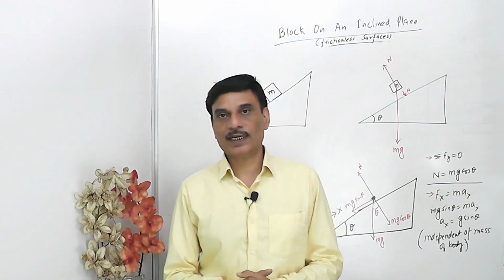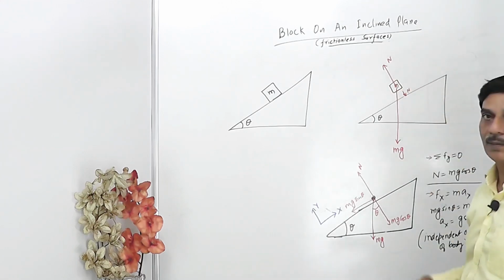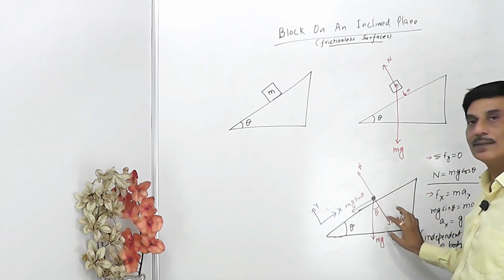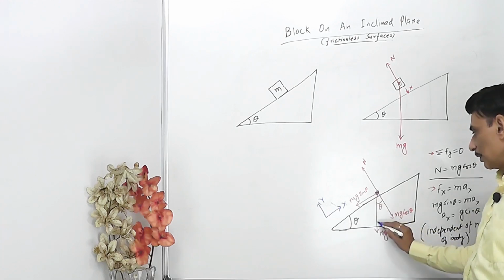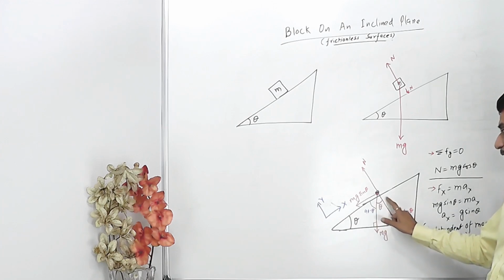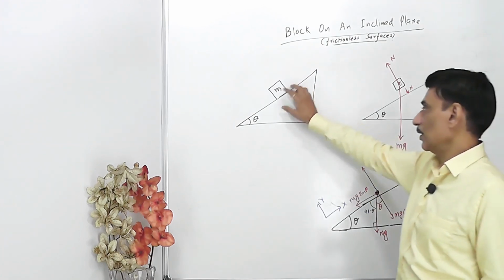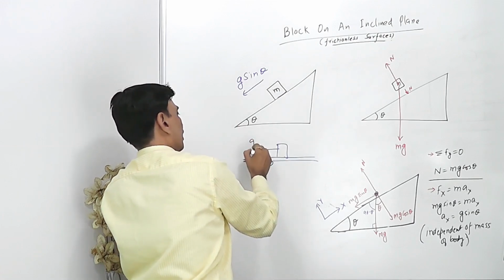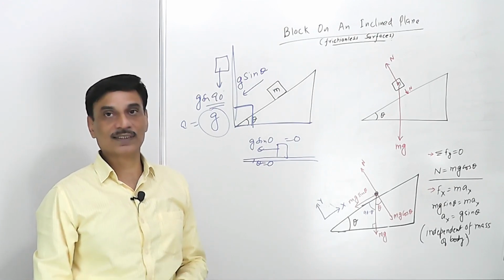12. Understanding force resolution for a block on an inclined plane